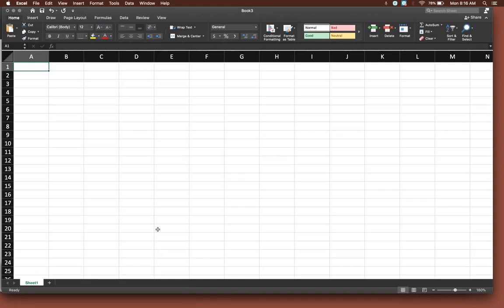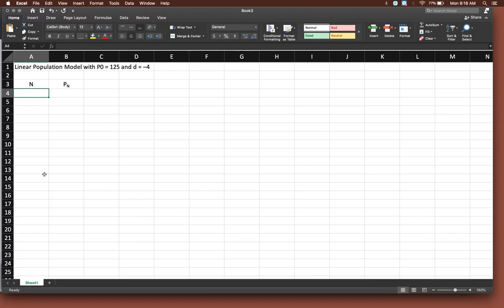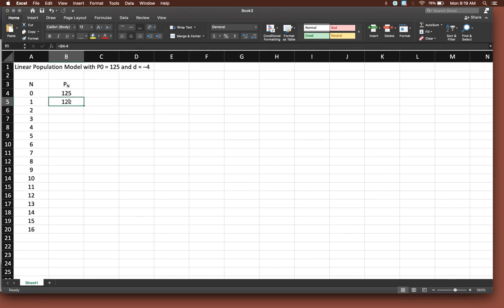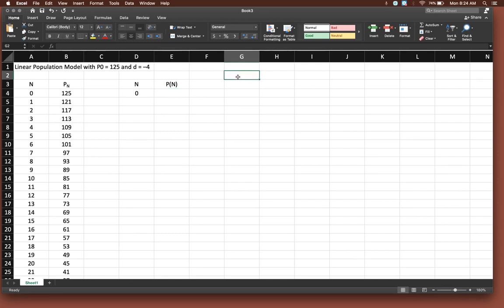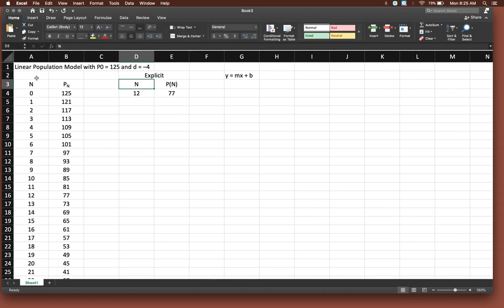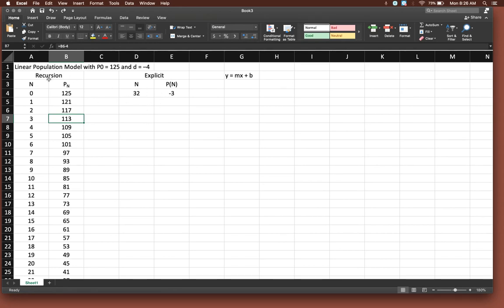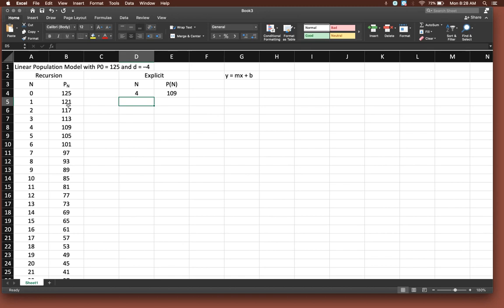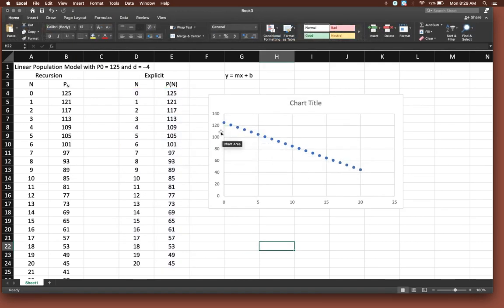Linear Population Models in MS Excel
Use Microsoft Excel to generate a table of values for a linear recursions and functions. Use the table of values to plot a scatter plot for the generated data.